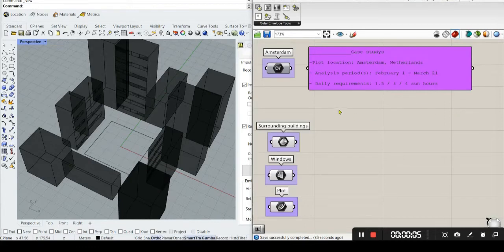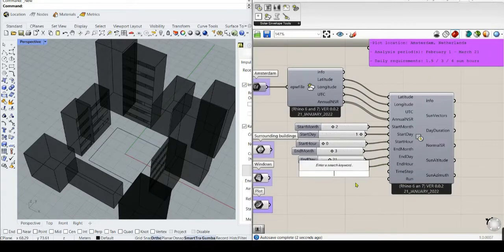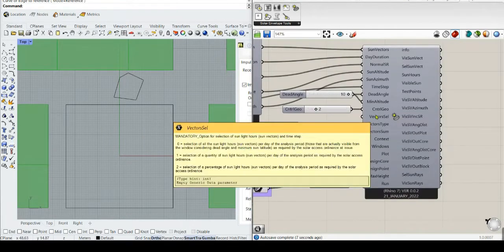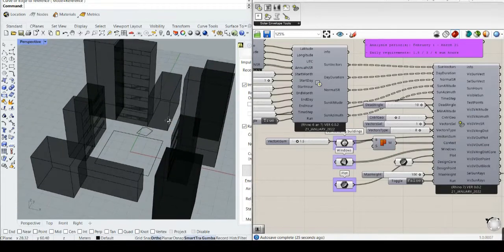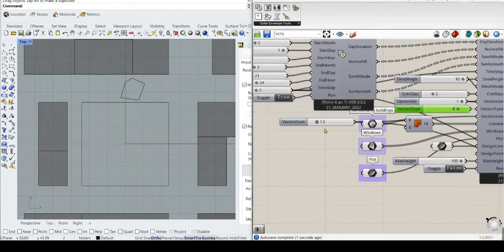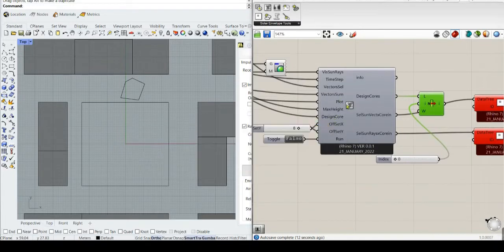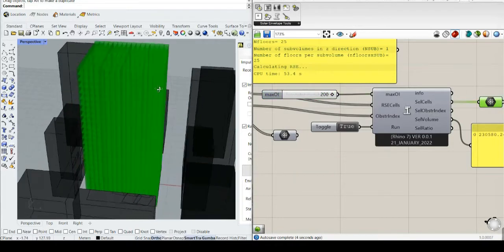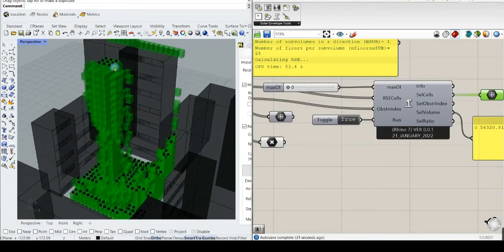SET video tutorial #3 - How to generate Reverse Solar Envelopes (RSEs)?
- Authors: Abel Sepulveda and Francesco De Luca